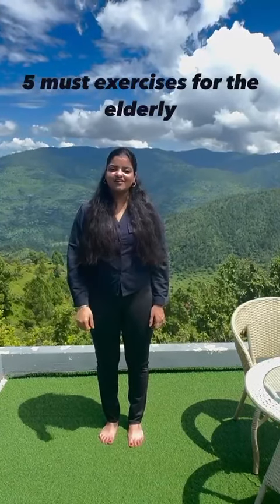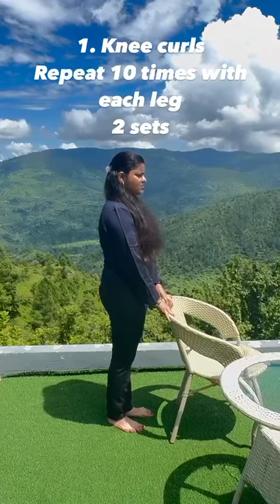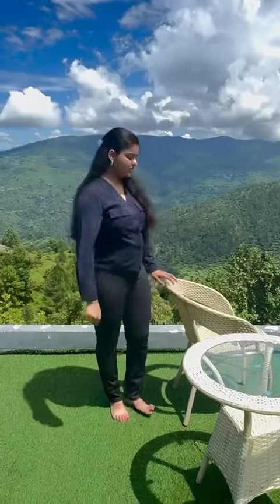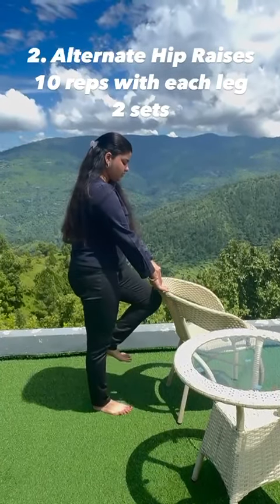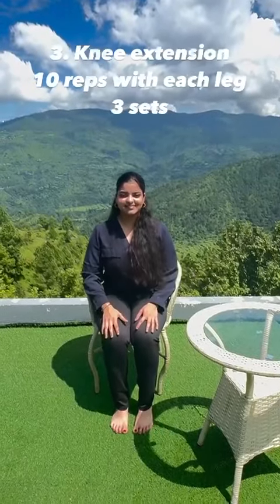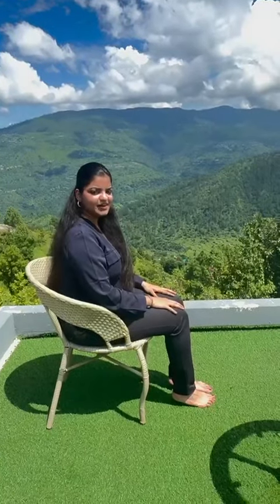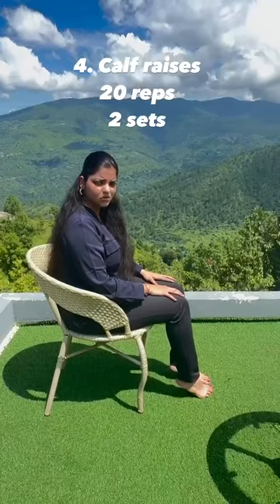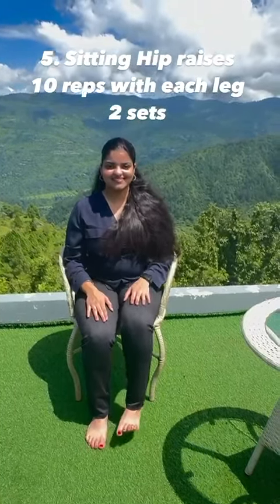5 must Exercises for the Elderly to stay healthy and mobile!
Do the above exercises and stay healthy and mobile. These exercises help to make legs and thighs strong, which is essential to continue walking.
Exercises demonstrated are
1. Knee Curls
2. Alternating Hip Raises
3. Knee extension
4. Calf raises
5.Sitting Hip raises